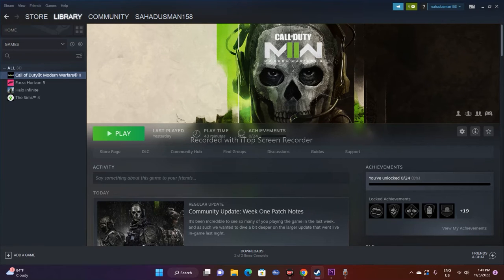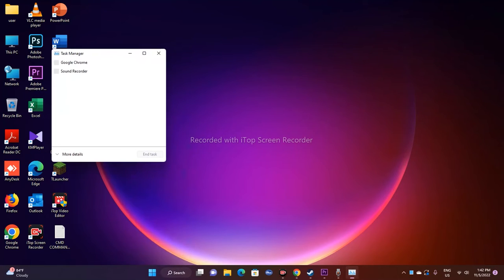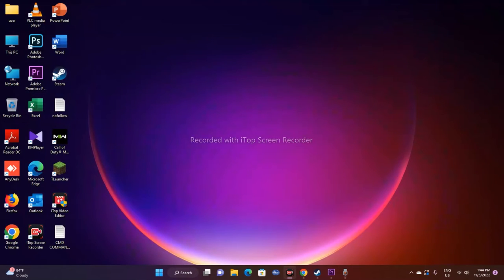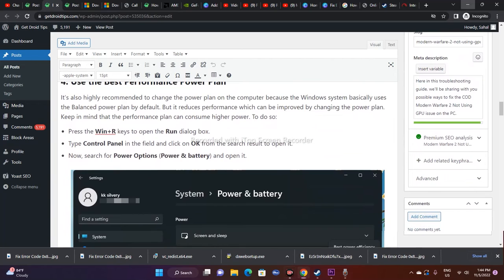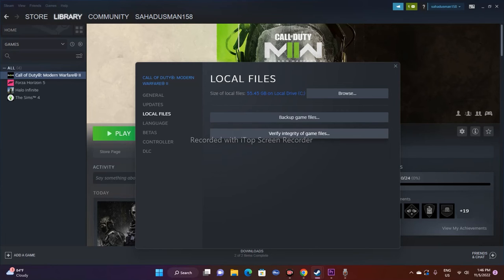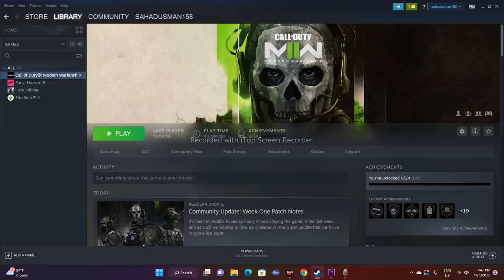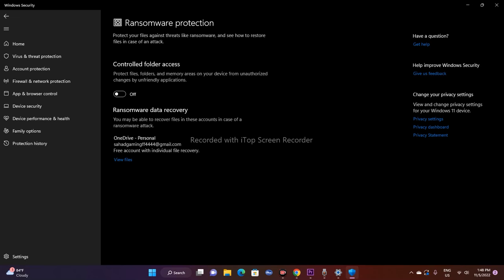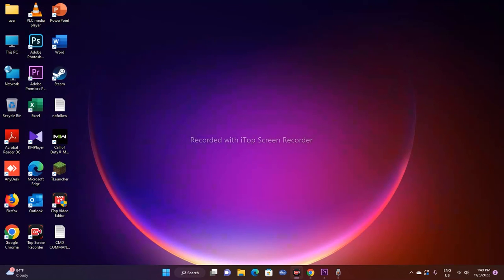How to Fix: COD Modern Warfare 2 Not Using GPU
The new era of Call of Duty: Modern Warfare II has been released, which offers players an improved first-person shooter gameplay experience. Meanwhile, fans can't stop comparing the MWII and MW2 (2019) though they're different in every aspect. However, it seems that several players are having some issues with the new Modern Warfare II gaming due to crashes, glitches, lags, etc. Now, some reports are claiming that COD Modern Warfare 2 Not Using GPU.

Well, if you're also one of the victims to encounter such an issue then make sure to follow this troubleshooting guide to fix it. The chances are high that such a kind of issue can appear on the Windows system due to several possible reasons. Mostly issues with the PC compatibility, outdated graphics driver, outdated system software, outdated game version, issues with the installed game files, configuration issues with the graphics card, etc can trouble a lot.

Fix: COD Modern Warfare 2 Not Using GPU
Sometimes even issues with the 100% usage pattern of the CPU or RAM can also cause too many conflicts apart from the incorrect in-game graphics settings. It becomes one of the most common issues these days that you can't deal with or understand initially. It's also worth recommending using the Nvidia GeForce App for v516.59 or v522.25 drivers to minimize the stability issues with the Call of Duty MWII until the new patch update arrives.

THIS VIDEO ALSO ANSWER FOLLOWING QUESTION :
How to Fix: COD Modern Warfare 2 Beta Stuck on Loading Screen Issue
Fix: COD Modern Warfare 2 Stuttering or Freezing constantly
Fix: COD Modern Warfare 2 Screen Flickering or Tearing Issue on PC
Fix: Modern Warfare 2 Beta Keeps Crashing on Startup on PC
How To Fix Call of Duty Modern Warfare 2 Crash to desktop CTD
Fix  Call of Duty Modern Warfare 2 Infinite Loading Issue
Fix Call of Duty Modern Warfare 2 FPS drop and Stuttering Issue on PC
Fix Call of Duty Modern Warfare 2 Error The Application Has Unexpectedly stopped working